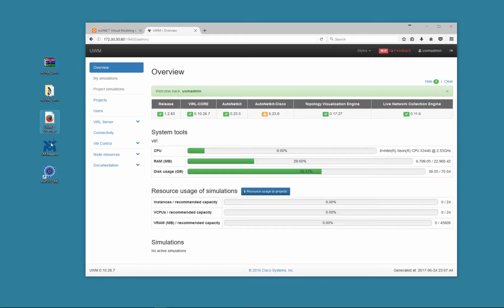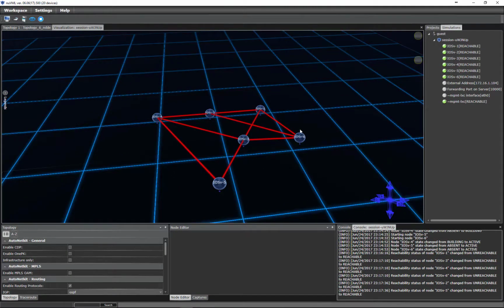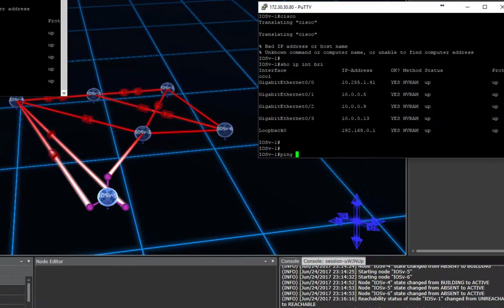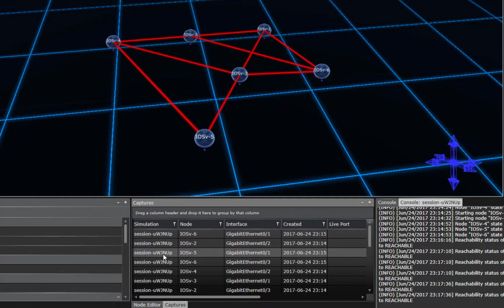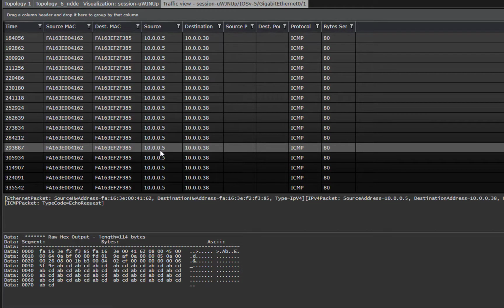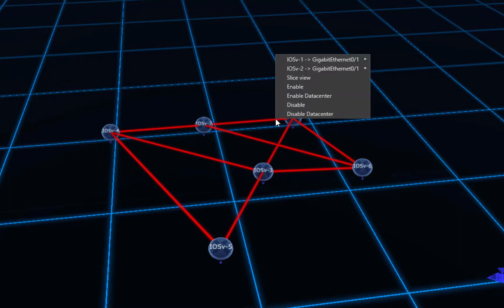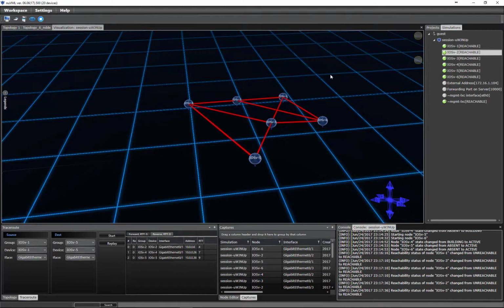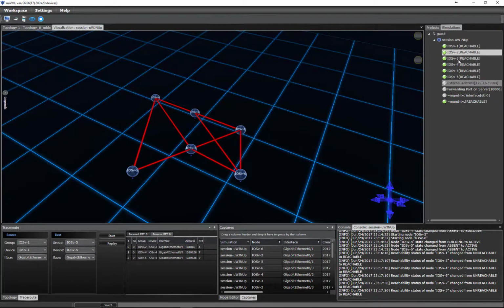nuVML Video Tutorial 3 - Basic Traffic Visualization, Network Visualization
Network Visualization Tool
For businesses and network engineers, nuVML™ can be used for network design, capacity planning, proof of concept, change validation, “what-if” scenario testing and more. It empowers new generation of network design, modeling and simulation solutions with discovery & visualization for production, simulated, hybrid networks, substantially mitigating risks.

For individual and educational purposes, combined with Cisco VIRL, individuals who are studying for CCNA, CCNP and CCIE certifications, training and learning about network technologies, it helps instructors to teach, and students to learn and build labs in virtual environment. With 2D and 3D views of packet flow inside your network in real-time, it makes the learning easy and fun.

Main Features:
Design and build network topology
Start virtual instances and discovery topology inside
Source and destination path selection for routing visualization
Discovery and auto-build topology using NVRAM configuration
Re-route path and dynamic route switching. Access-list filtering
Visualize LDP, MPLS/VPN, VRF, DMVPN Phase 1,2,3
Visualize and monitor eBGP/iBGP peers and prefix changes
PE to PE, PE to CE multi-protocol visualization and Auto Display
Discover production network and create a virtual replicate lab
Switching visualization production network of Trunks/SVI VLANs
Visualize Trunk/Tunnels in DNA View and 3D Topology View
RIP, EIGRP, OSPF and BGP support
EIGRP Process and OSPF Areas visualization
End to end Tunneling & GRE visualization
Network Service Protocol Visualization
SNMP Discovery Network Management
Troubleshoot network issues in real time
Visualized “what if” Link Failure scenario behaviors
HSRP/VRRP visualization
Discovery logical lab or production network configuration
Import and Export network topology to MS Visio files
Import and Export network node configuration
Real time packet capturing
Download standard .cap file use in WireShark